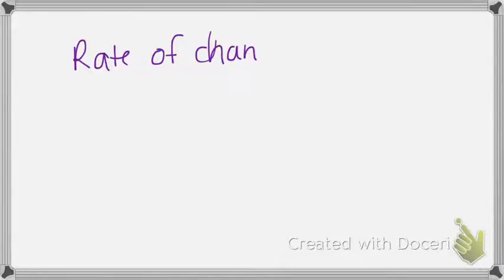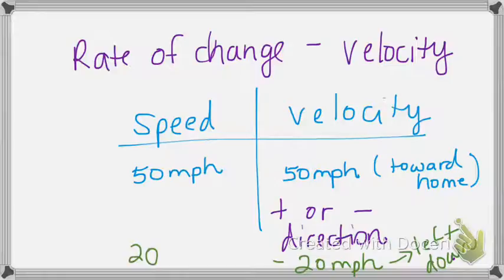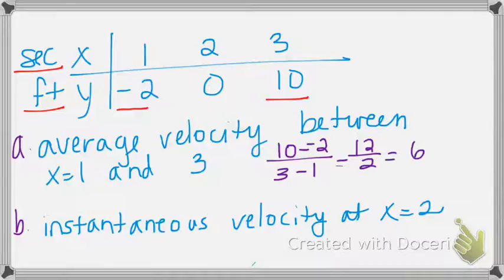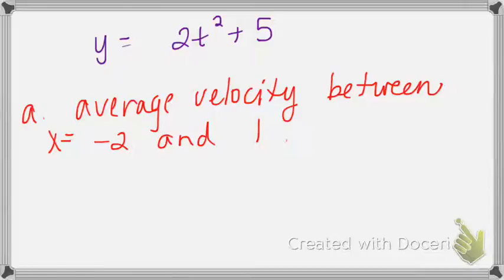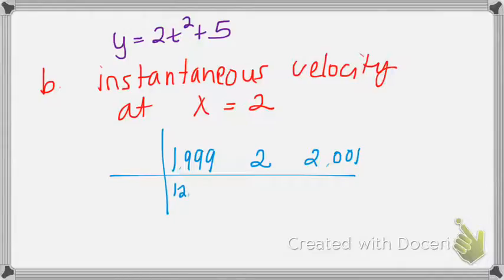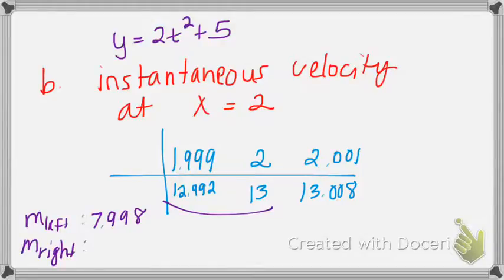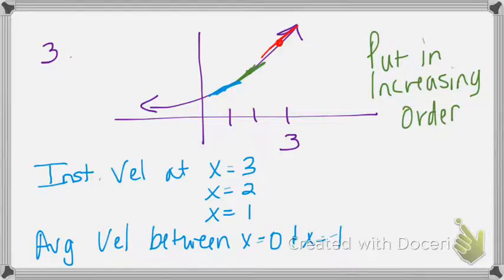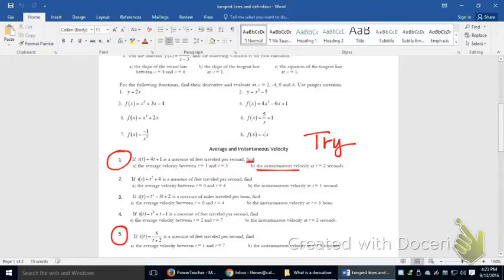average and instantaneous velocity